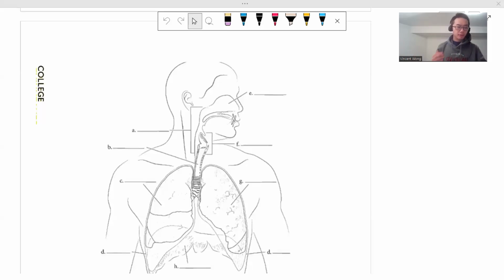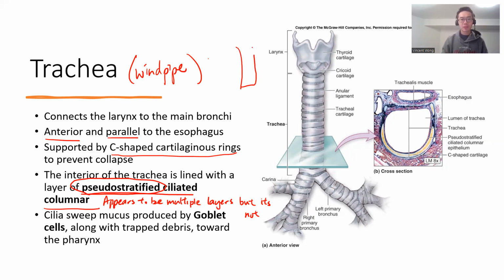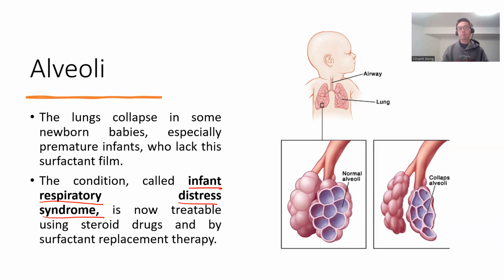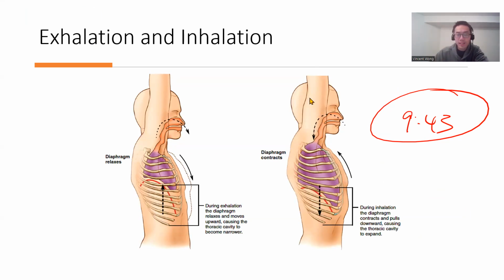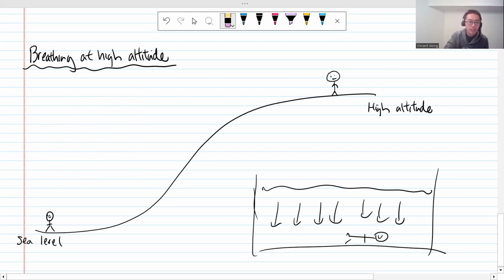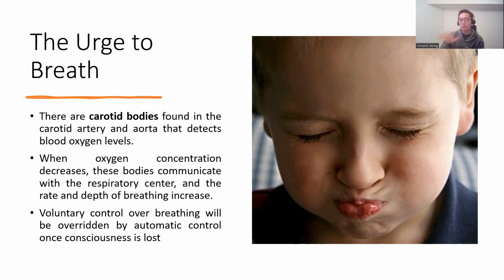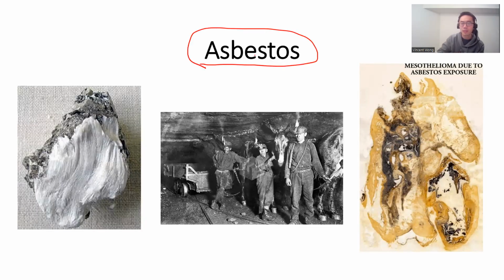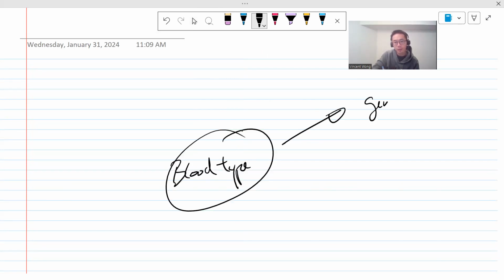L4 Respiratory System Part 2 Jan 31 2024